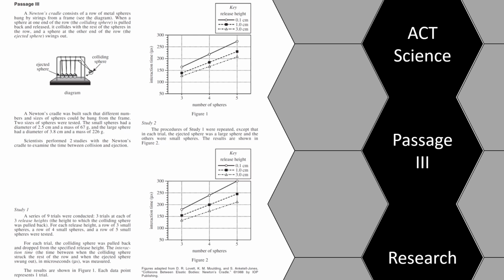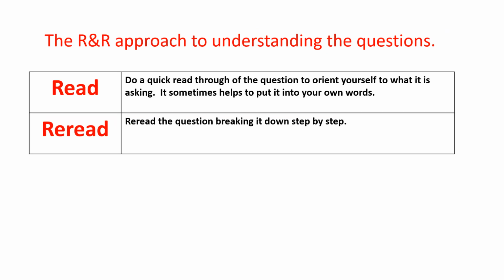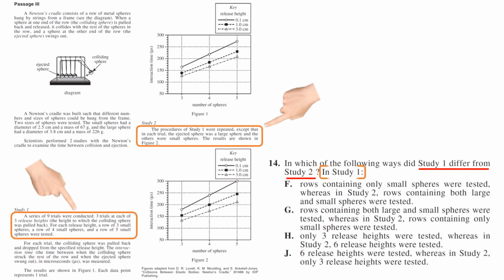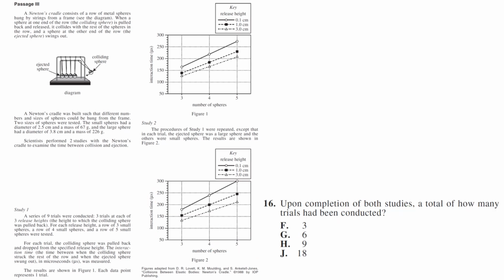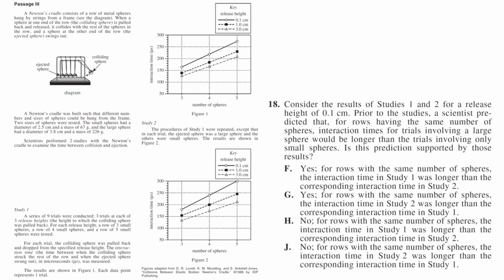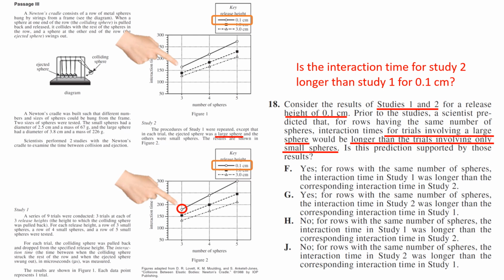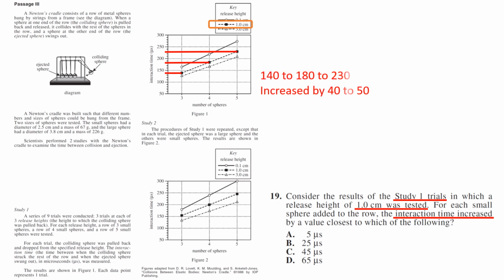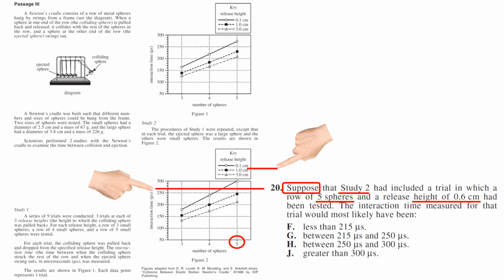ACT Science H11 Sept 2024 Passage3video research